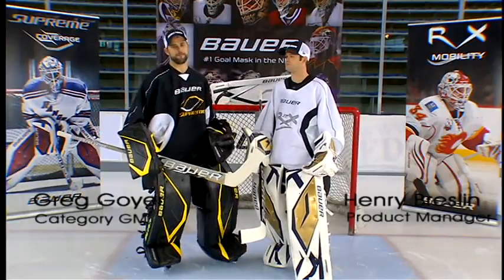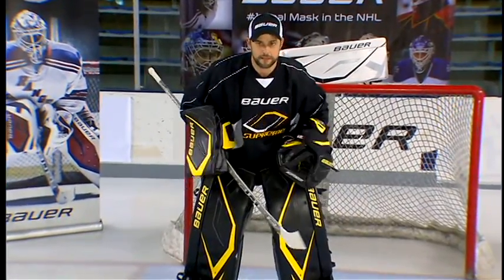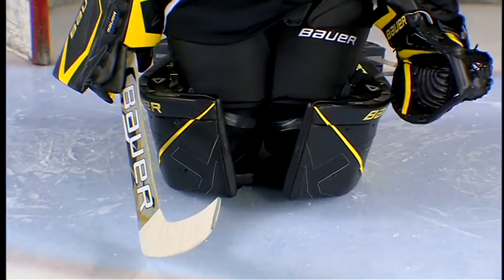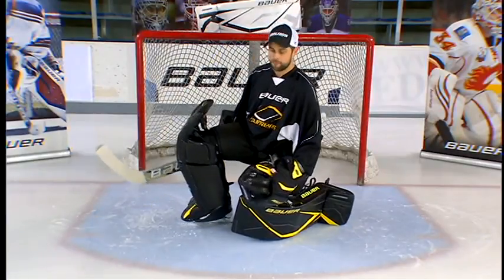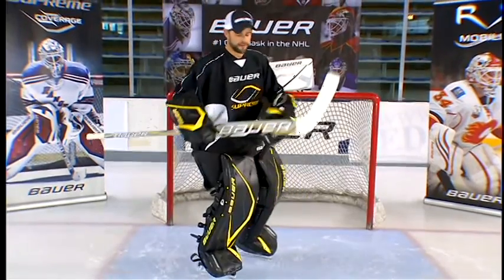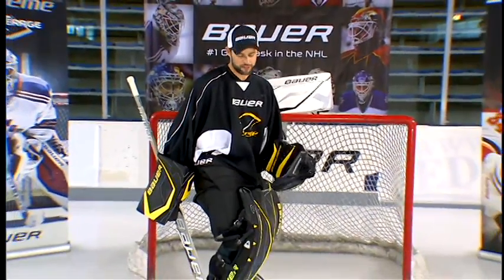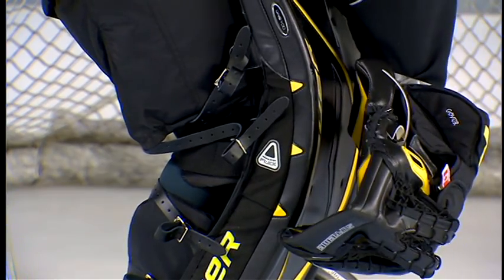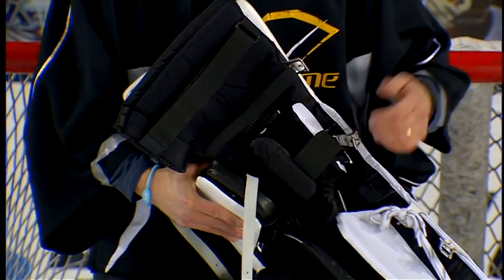Bauer Supreme ONE100 Goal Pads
Listen to the Bauer product team explain the features and benefits of the Supreme ONE100 goal pads and the style of play that it is built for.